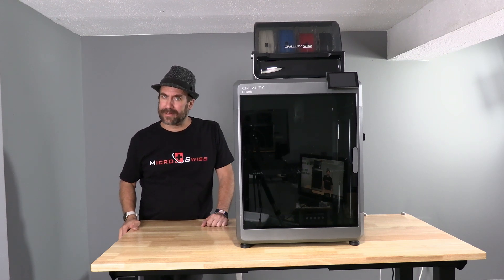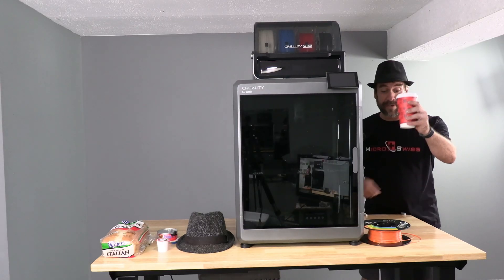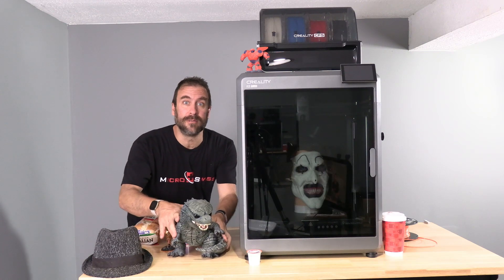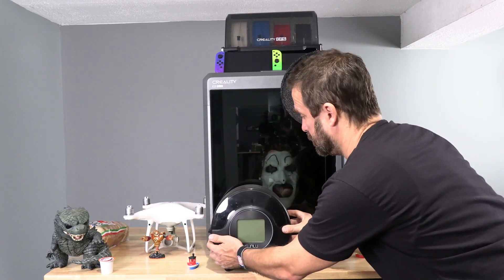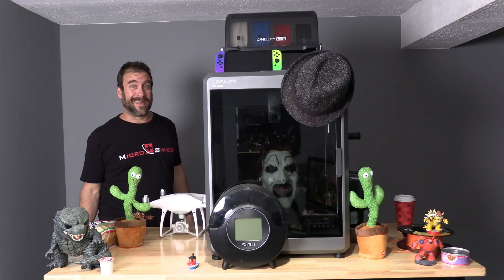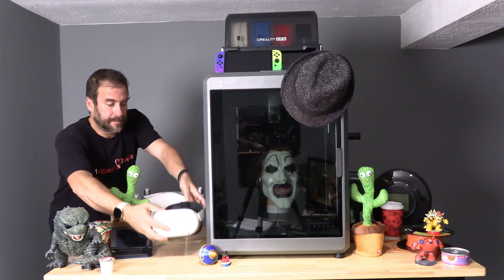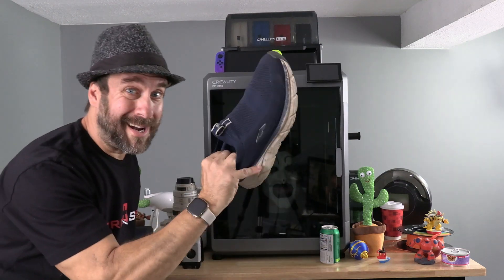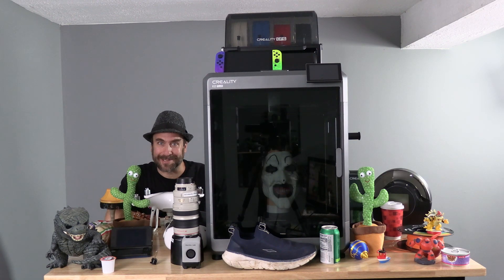How BIG is the Creality "K2 Plus" 3D Printer. LET'S FIND OUT!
Let's put the K2 PLUS, up against household items!

My 3D Printing Udemy Course:
3DRUNDOWN.COM
CURARUNDOWN.COM
BAMBURUNDOWN.COM